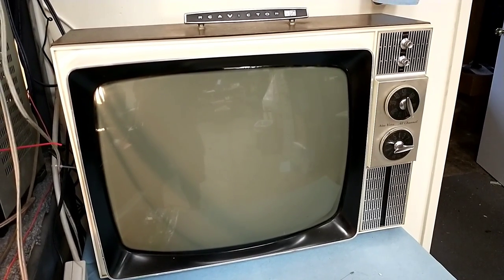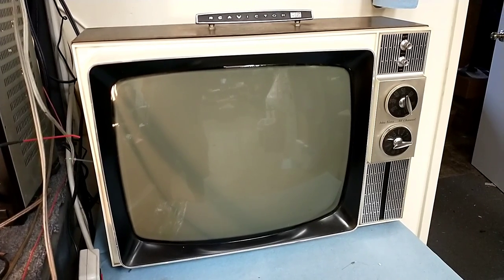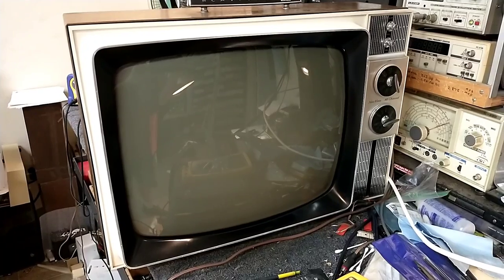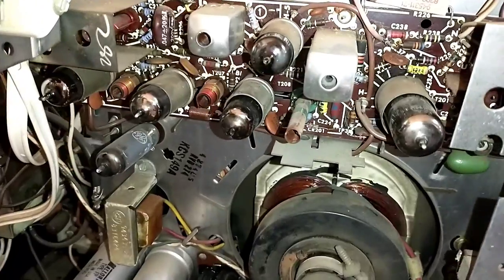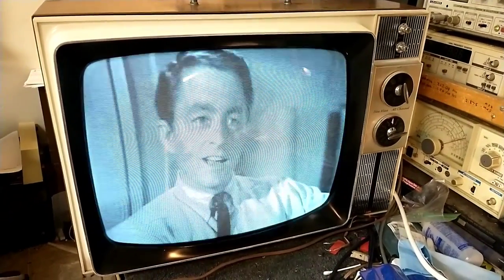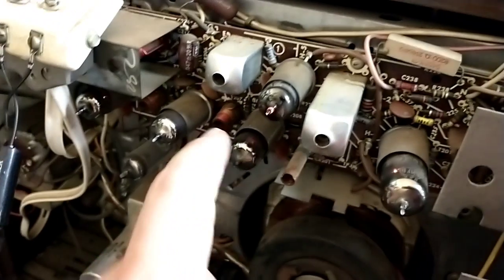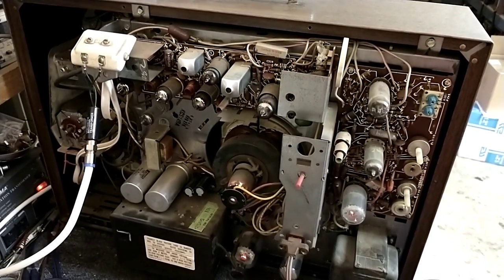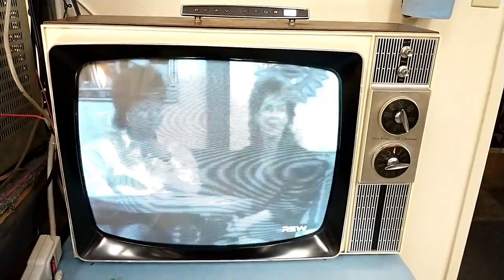Repair of a 1965 RCA af-141w 19" b&w vacuum tube tv. Part 4/4. FIXED.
at long last I discovered why there was no sound. it was so simple and staring me in the face. probably why I missed it.

always remember the worst ones you need to step back from for a bit. Try to keep going when frustrated just clouds your judgement further